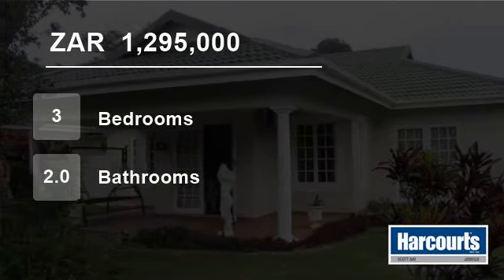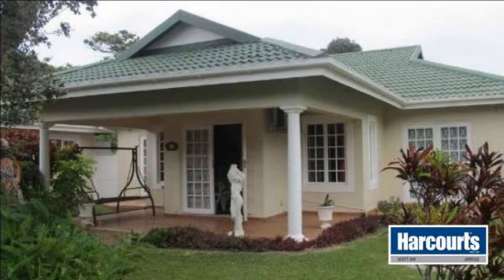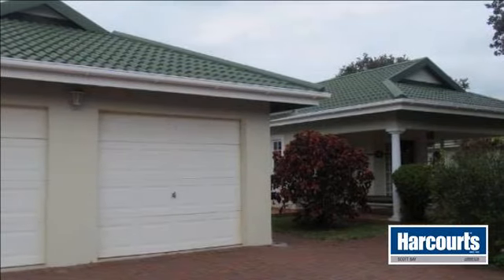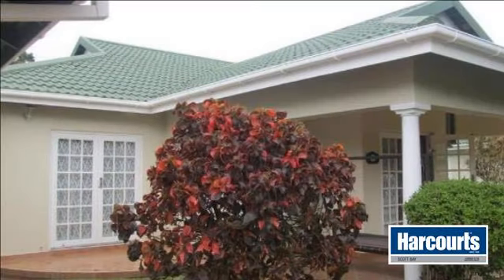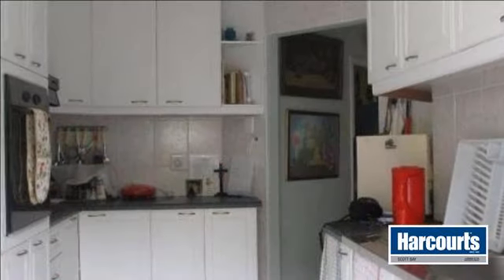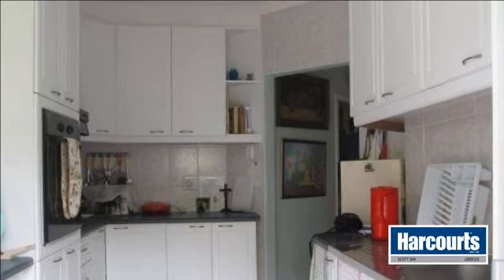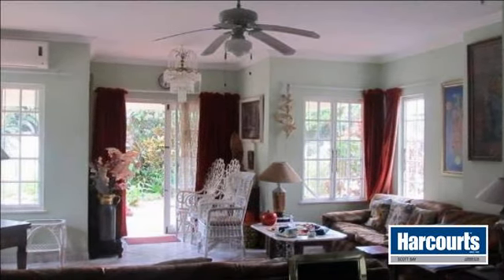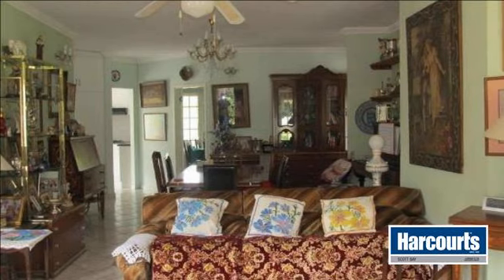3 Bedroom Townhouse For Sale in Pennington, South Africa for ZAR 1,295,000...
Welcome to the website of Harcourt's, Scott Bay where you will find this townhouse with NO STAIRS - Spacious open plan dining room and lounge with aircon, to your left is a nice size main bedroom with built in cupboards, full en-suite and door leading outside to garden, small passage with lots of extra cupboard space, to your...